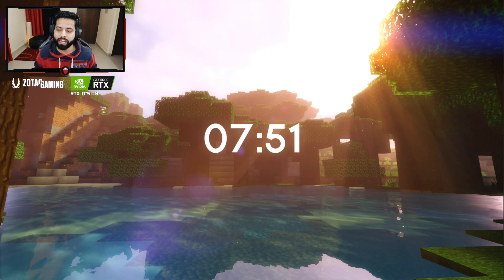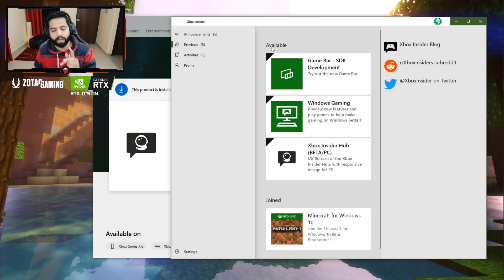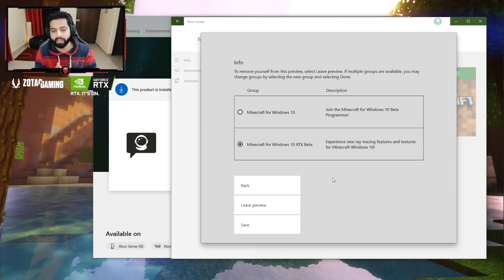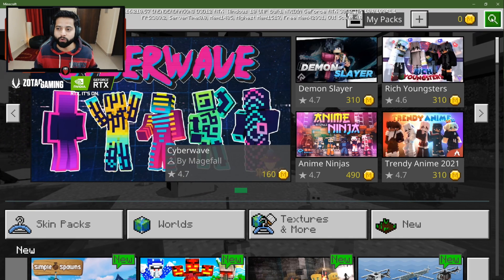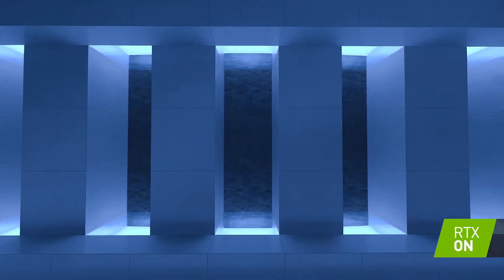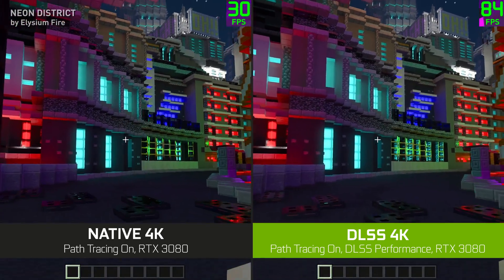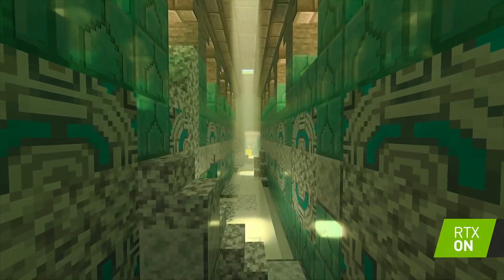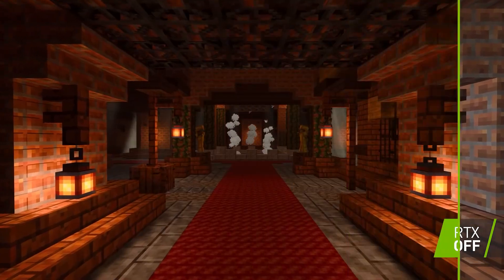How to download Minecraft RTX on your PC & Laptop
Minecraft gameplay with RTX & DLSS on